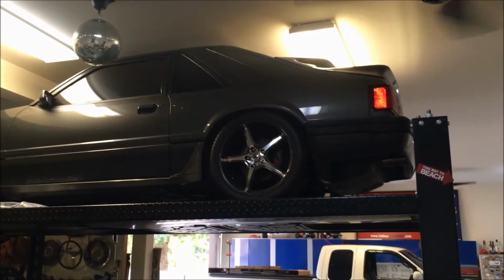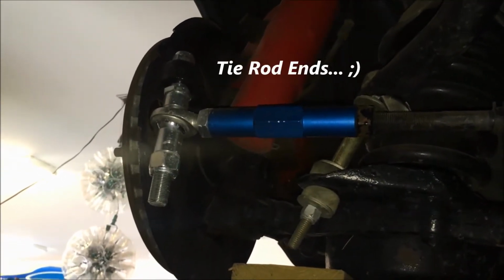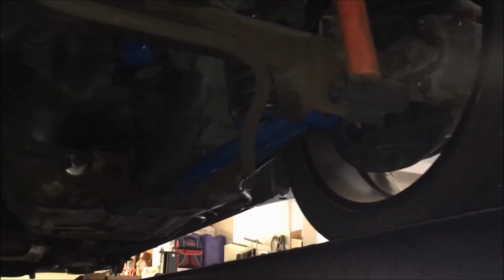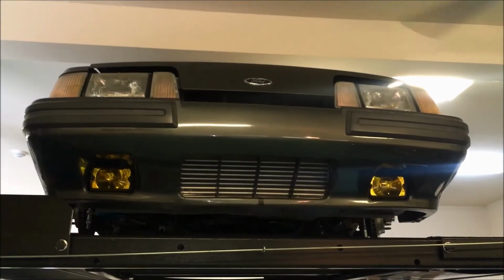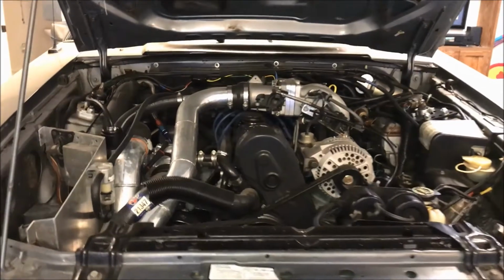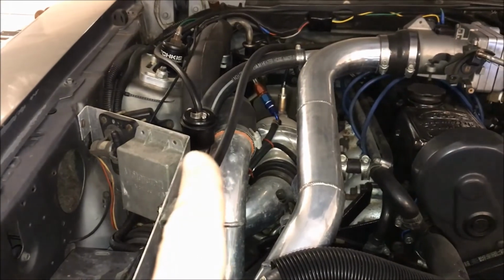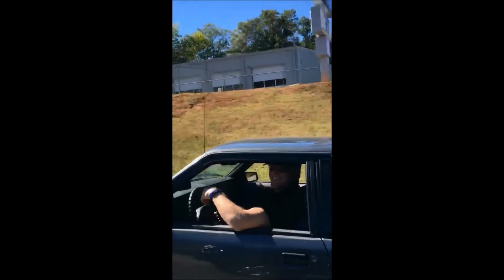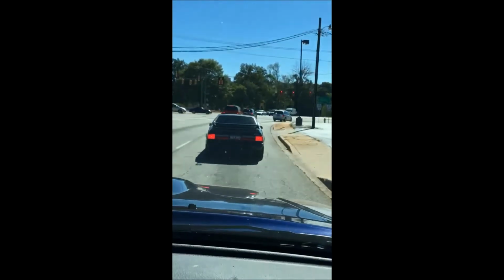‘84-‘’86 Mustang SVO Review: ONE "1" OWNER Special Vehicle Operations Fox Body, THE FIRST Ecoboost!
One owner 87K Mile 1985 SVO Mustang, a fantastic car even after 35 years of ownership.

MY MODIFICATIONS:
Suspension / Driveline Modification:
- Konig 18x7.5 Wheels w/ Goodyear Eagle Unidirectional Tires
- Caster / Camber Plates
- UPR Bump Steer Kit
- Off-set Steering Rack Bushing Kit
- Flaming River Steering Shaft
- Factory Five Racing Rear Control Arms (Example)
- Eibach Springs
- Drilled & Slotted Rotors
- Ford Motorsport Aluminum Driveshaft
- K-Member Brace

Engine / Transmission Modifications:
- Esslinger Underdrive Pulley
- FORCED4 Front Mount Intercooler
- Ported & Jet Hot Coated Turbo Turbine Housing / Elbow / & Ported E6 Exhaust Manifold
- Borla Cat-Back Exhaust
- T3/T4 Turbo Conversion
- Ported Intake
- Saleen Shifter
- Oil Catch Can / Separator
- Oversized Throttle Body

Interior / Exterior:
- Rear View Mirror with Integrated Rear View Camera & GPS
- 6-Disc CD Changer with stock head unit
- Later Fox Mustang Model Taillights (originals damaged & in storage)
- High Powered Stereo Amp
- Halo Headrest

A few of my tools:
CRAFTSMAN Multi-bit Ratcheting Screwdriver Set